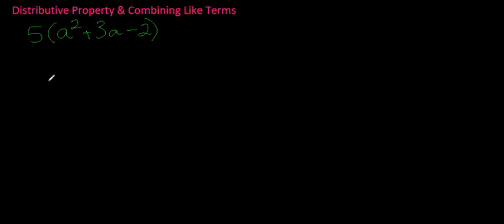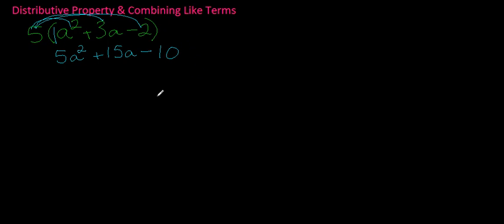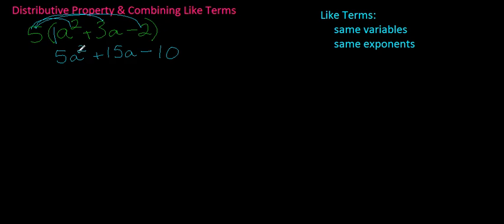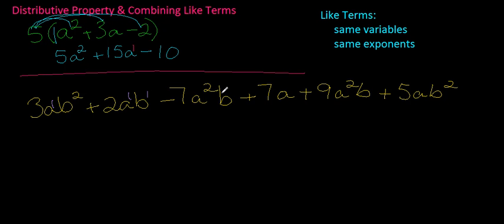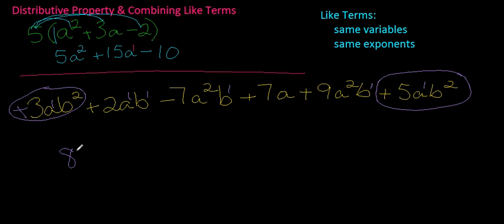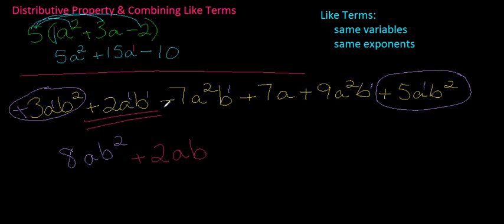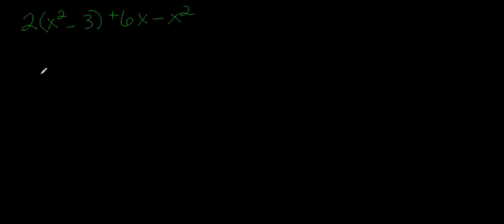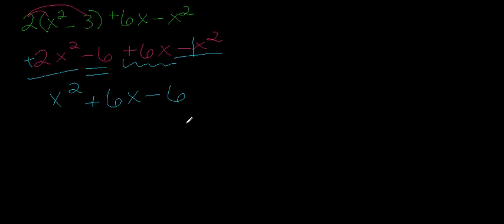The Distributive Property & Simplifying (Combining Like Terms).mp4